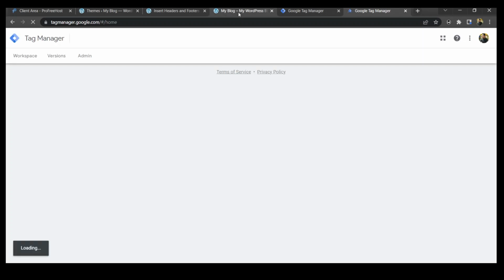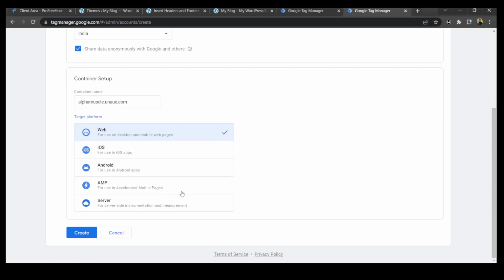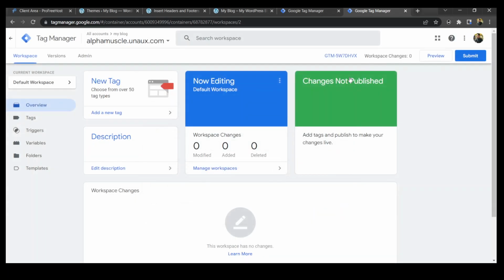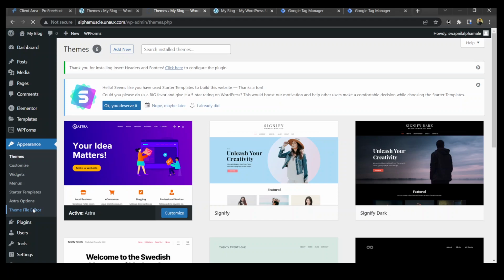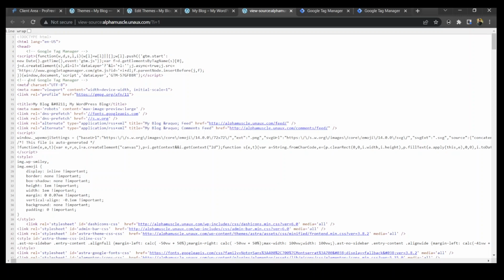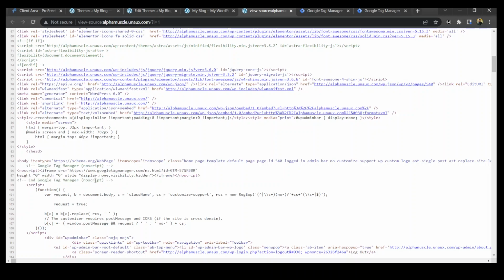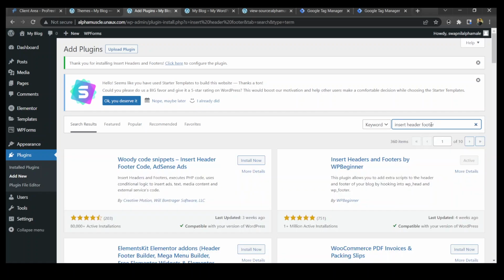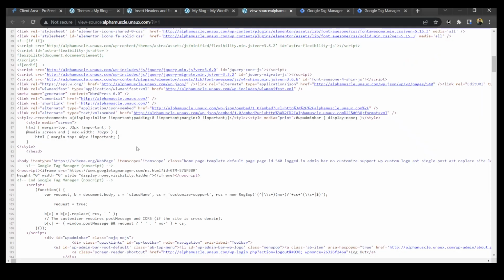Installing Google Tag Manager - Swapnil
Just trying to make you interview ready, crack data related jobs easily.